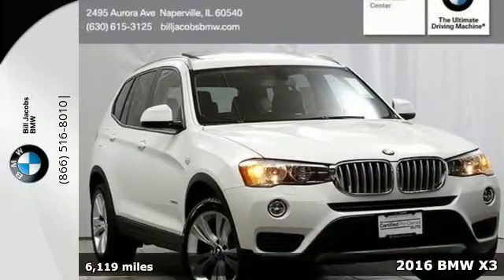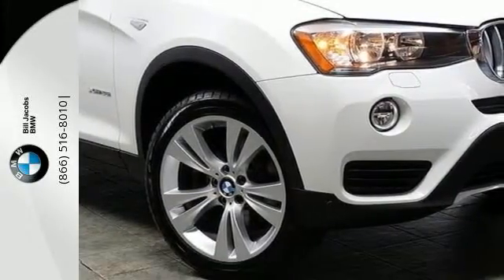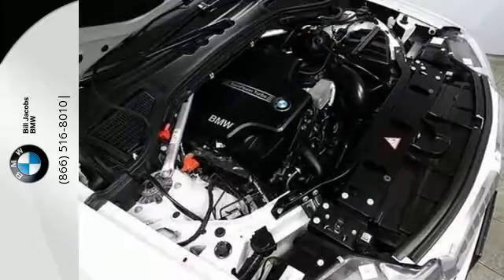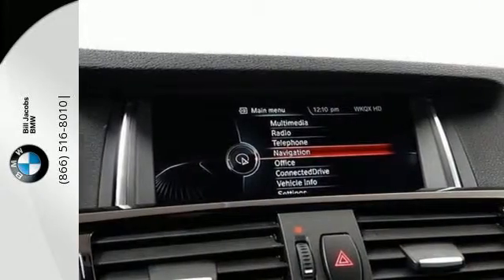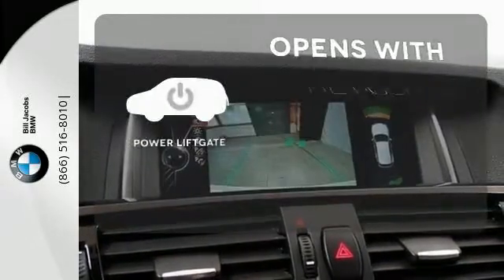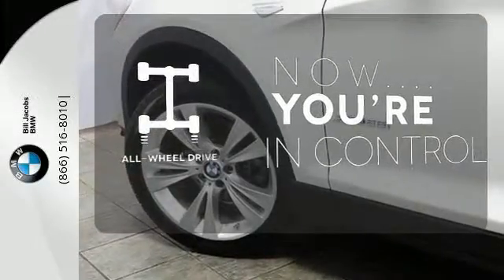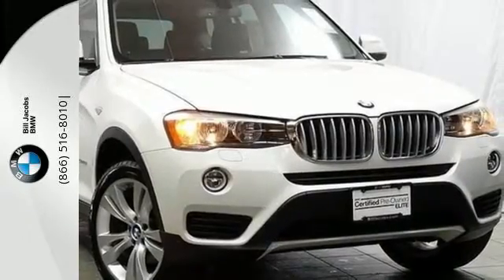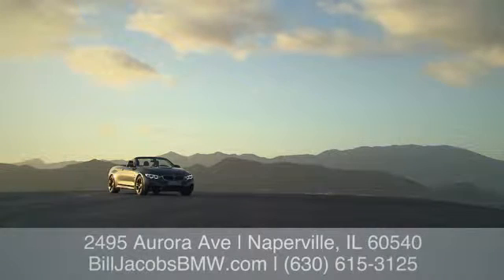2016 BMW X3 Naperville IL Aurora, IL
Year: 2016
Make: BMW
Model: X3
Trim: xDrive28i
Engine: 4 Cyl - 2.0 L
Transmission: Automatic
Color: Alpine White
Interior: Black
Mileage: 6119
Stock #: X11615
VIN: 5UXWX9C55G0D79705
**0% APR UP TO 72 MONTHS**, **BMW CERTIFIED PRE-OWNED ELITE WARRANTY UP TO 5 YEARS OR 75K MILES**, **PREMIUM PACKAGE**, **COLD WEATHER PACKAGE**, **1 OWNER CLEAN CARFAX**, *NAVIGATION**, **SUNROOF/MOONROOF**, **BOUGHT HERE SERVICED HERE**, **BLUETOOTH**, **DRIVERS ASSISTANCE PACKAGE**, **LEATHER**, and **PANORAMIC MOONROOF**. Cold Weather Package (Heated Front Seats, Heated Rear Seats, Heated Steering Wheel, and Retractable Headlight Washers), Driver Assistance Package (Rear-View Camera), Premium Package (Comfort Access Keyless Entry, Lumbar Support, Nevada Leather Upholstery, Panoramic Moonroof, and Satellite Radio), 19 x 8.5 Double Spoke (Style 309) Wheels, Advanced Real-Time Traffic Information, BMW Online & BMW Apps, Navigation System, and Remote Services. Creampuff! This stunning 2016 BMW X3 is not going to disappoint. There you have it, short and sweet! This great BMW is one of the most sought after used vehicles on the market because it NEVER lets owners down. This X3 is nicely equipped with features such as Cold Weather Package (Heated Front Seats, Heated Rear Seats, Heated Steering Wheel, and Retractable Headlight Washers), Driver Assistance Package (Rear-View Camera), Premium Package (Comfort Access Keyless Entry, Lumbar Support, Nevada Leather Upholstery, Panoramic Moonroof, and Satellite Radio), **1 OWNER CLEAN CARFAX**, **BLUETOOTH**, **BMW CERTIFIED PRE-OWNED ELITE WARRANTY UP TO 5 YEARS OR 75K MILES**, **BOUGHT HERE SERVICED HERE**, **COLD WEATHER PACKAGE**, **DRIVERS ASSISTANCE PACKAGE**, **LEATHER**, **PANORAMIC MOONROOF**, **PREMIUM PACKAGE**, **SUNROOF/MOONROOF**, *NAVIGATION**, 19 x 8.5 Double Spoke (Style 309) Wheels, Advanced Real-Time Traffic Information, BMW Online & BMW Apps, Navigation System, and Remote Services. brbrPlus, the Bill Jacobs Auto Family has grown into one of the most respected businesses in the Chicagoland Area. We feature one of the largest selections of Certified BMW's and Pre-Owned vehicles in the Midwest. We boast a BRAND NEW STATE-OF-THE-ART FACILITY with unparalleled accommodations, developed to be one of Illinois' most environmentally advanced dealerships according to LEED guidelines. Here at Bill Jacobs BMW we offer complimentary BMW Courtesy vehicles while you service your vehicle, and our car wash is open and available to you six days a week. If you are looking to purchase from out of state, we are less than 30 minutes from either Chicago airport.

Address:
2495 Aurora Ave